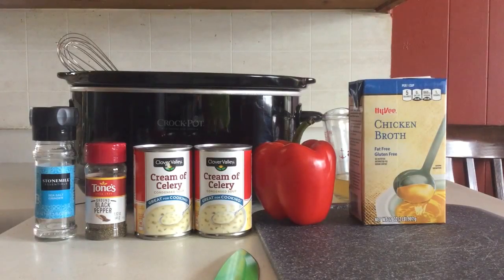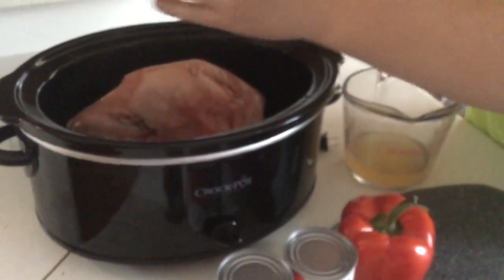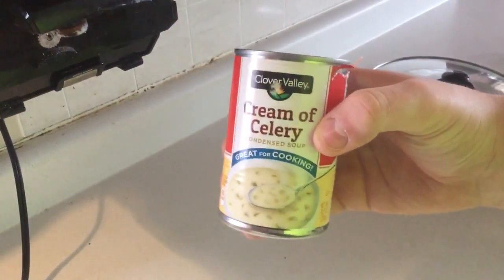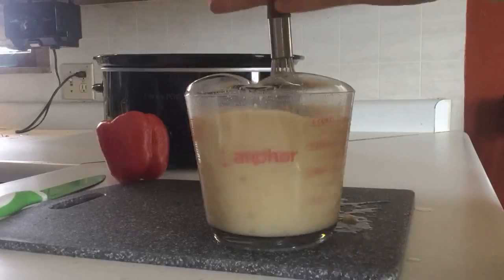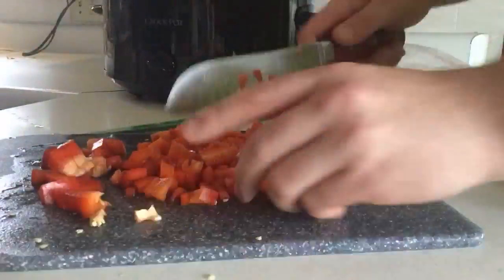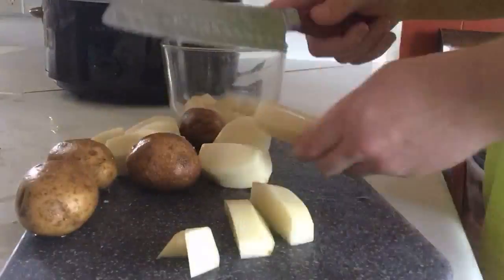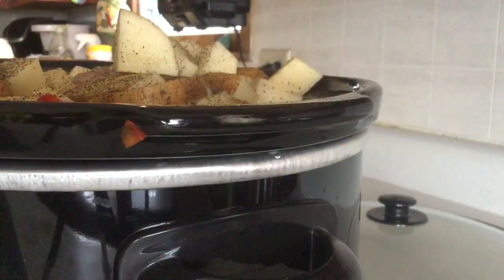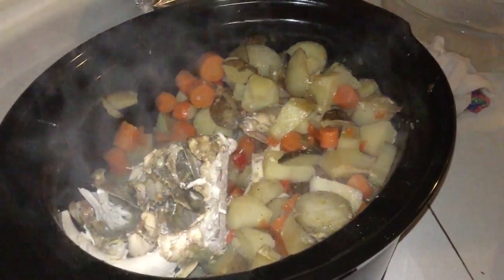The BEST Crock pot Pheasant Recipe!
Hey guys HERE it is! You have been waiting for it and now it is here! Thanks!